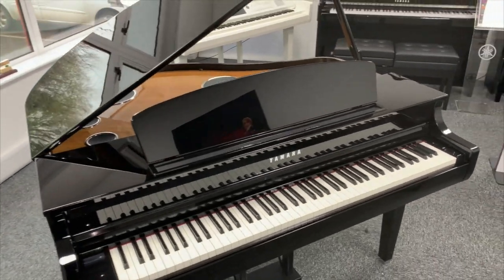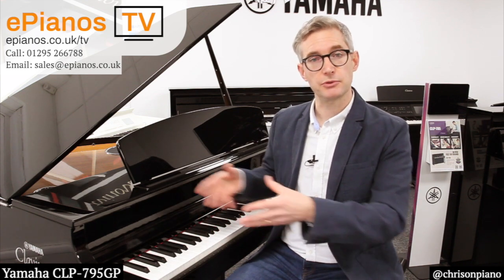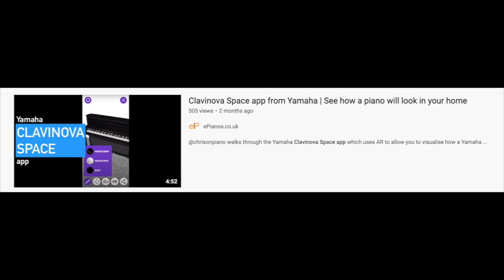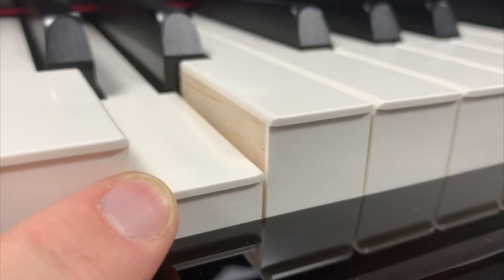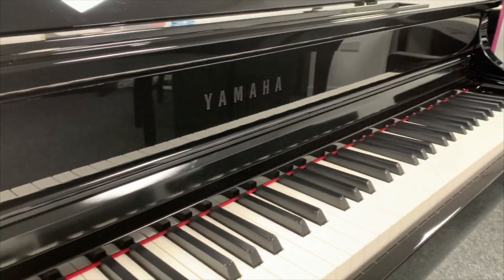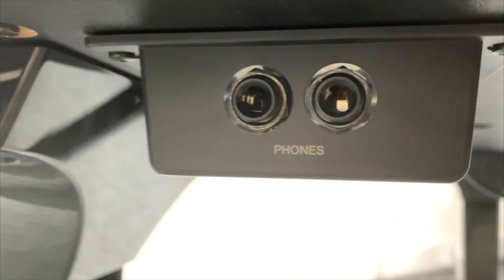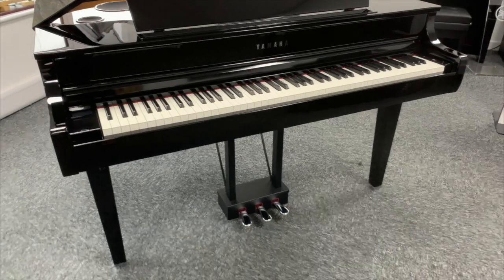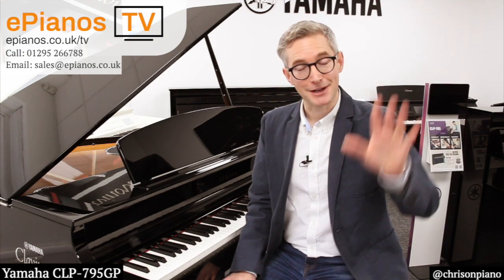Yamaha CLP-795GP x10 common questions answered.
for the UK's best deals on new & used digital pianos, keyboards, and organs.

Order a Yamaha CLP-795GP from the ePianos website by clicking

@chrisonpiano answers x10 of the most frequently asked questions from our customers regarding the Yamaha Clavinova CLP-795GP baby grand piano.

00:00 Intro
00:36 How does delivery work if I buy this piano?
01:31 Is it as big as a real grand piano?
02:07 Clavinova Space Augmented Reality app
02:40 What is the lid actually for?
03:24 Does this piano have 'piano style' weighted keys?
03:49 Will it go out of tune?
04:55 What type of maintenance is required?
05:59 Can I wear headphones with this piano?
06:20 Can I use BlueTooth headphones with this piano?
06:54 Can I connect my Android device to the Yamaha SmartPianist app?
07:34 Can I change the tone of this piano?
08:27 Outro and send us your question!

SAVE MONEY AND BUY SECOND HAND INSTEAD - SEE OUR HUGE PREOWNED SELECTIONS BELOW:

In these difficult times, our mission is to bring the showroom to you!